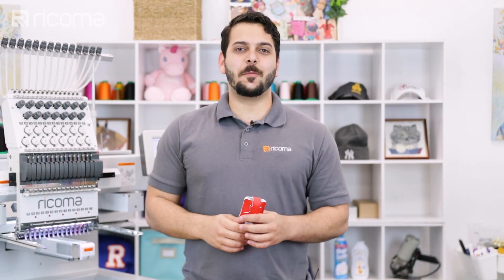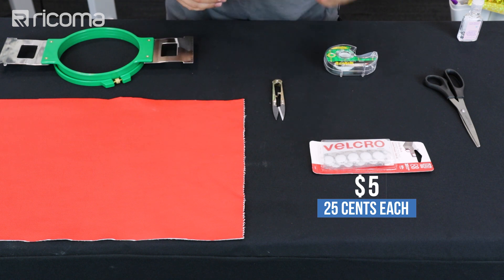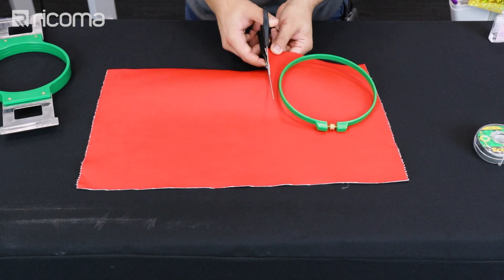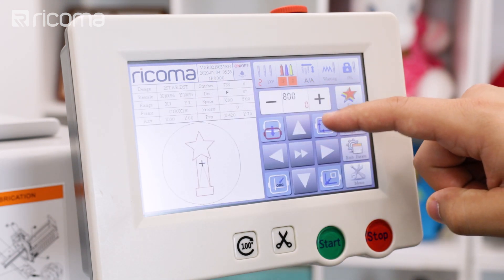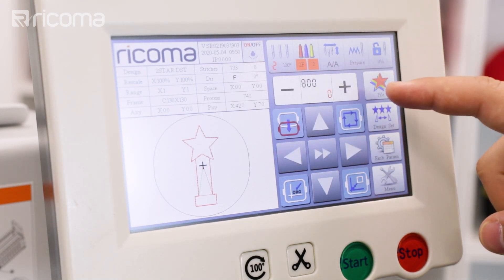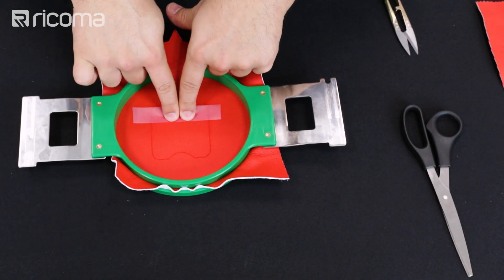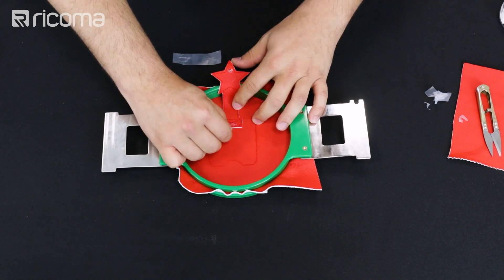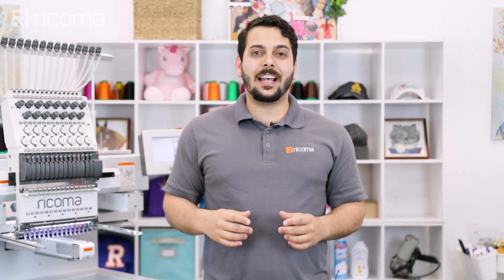DIY In The Hoop Hand Sanitizer Holder | Free Machine Embroidery Design | (EMB Hub Ep114)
This week on Embroidery Hub, we’re teaching you how to create DIY holders for your travel-sized hand sanitizers! This on-trend item will be a hit for your embroidery shop and you can download the design below for FREE!

Our assistant service manager, Willy, created a new embroidery design project to customize your newest best friend, travel-sized hand sanitizers! In these uncertain times, it's important to invent creative ways to remain relevant, so we’re teaching you how to create popular accessories your customers will love!

For this project, we only used a piece of fabric and a small piece of velcro (and some tape to help stabilize) to put together a sleeve that you can customize for your clients with monograms or different fabrics!

This design comes with two files, one for each part of the holder design, so make sure you download both files and load both onto your machine before getting started. This three-step process doesn’t require any stabilizer and doesn’t have a high stitch count, which means you can benefit from a high ROI on this item.

Once you have the FREE EMBROIDERY DESIGN files on your machine, begin with the star design file which is your holder’s strap. Once that’s been completed, proceed to cut out the strap, making sure to not cut into the stitches. Next, hoop your second piece of fabric and switch to the second design file, which is the rest of your hand sanitizer sleeve.

When the outline stitch of the back part of your holder has been completed, place the strap you previously cut out on top of the stitched out square. Use the tape to help hold down the loose strap and complete the next frame-out. Now your strap is attached to your holder.

Next, cover the back part of your hoop with the same fabric, using tape once again to adhere to the fabric. When you place your hoop back in the machine, the next part of the design will sew the front and back pieces of your hand sanitizer sleeve together. Proceed to cut out your product and use your velcro sticker to create a clasp for your strap!

There you have it, your very own travel-sized hand sanitizer holder! Ready to begin embroidering? Download the design below.

EMBROIDER a REUSABLE FACE MASK with FILTER / DIY Face Mask Tutorial / NO SEWING! (EMB Hub Ep111)